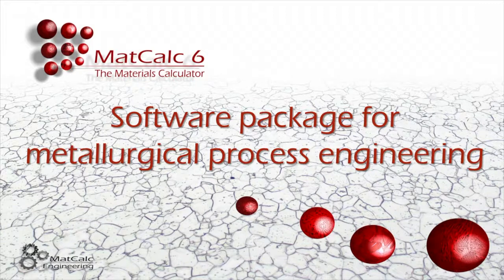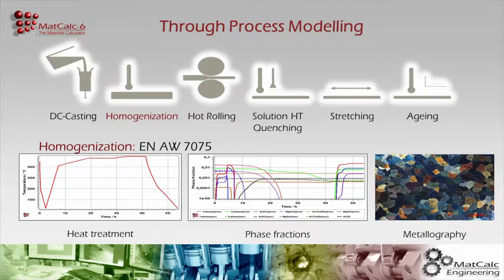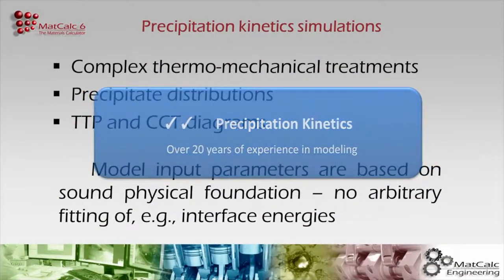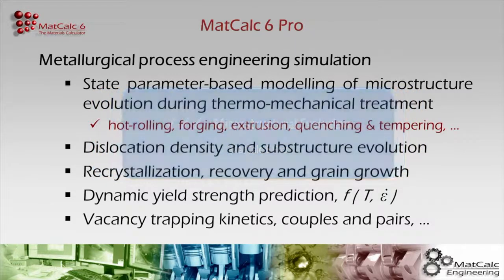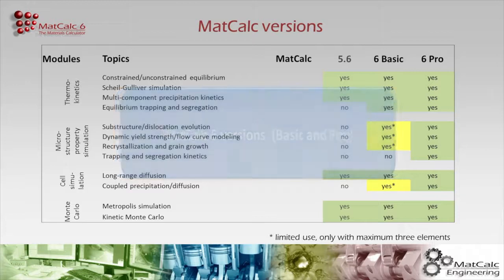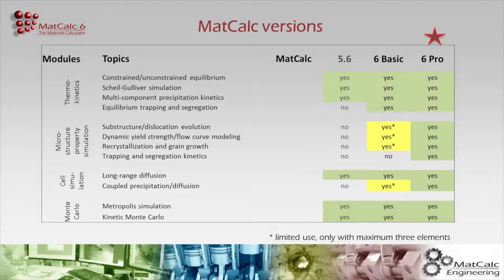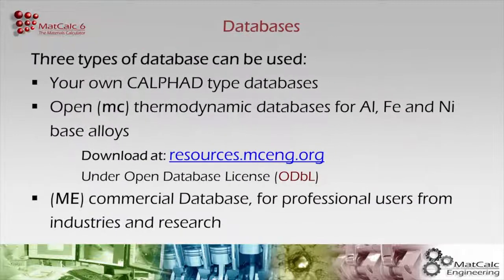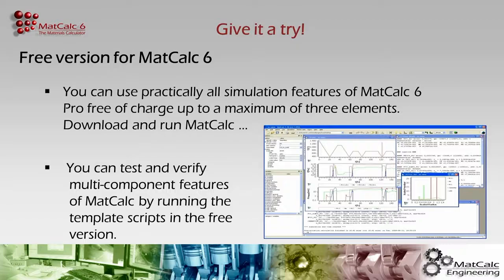MatCalc - Metallurgical Processing Solutions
MatCalc, the Materials Calculator, is a state-of-the-art software toolbox for computational materials engineering. MatCalc models the whole materials design and fabrication process, covering the three main areas of multicomponent thermodynamics, precipitation kinetics and – new in MatCalc - microstructural evolution.